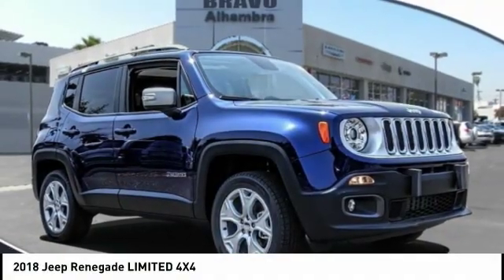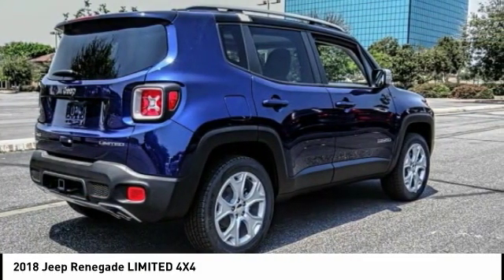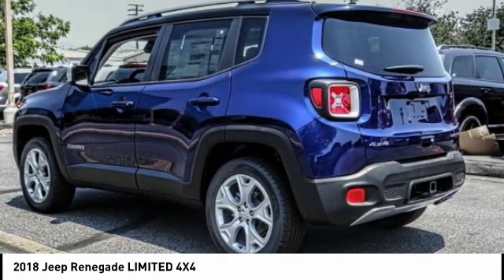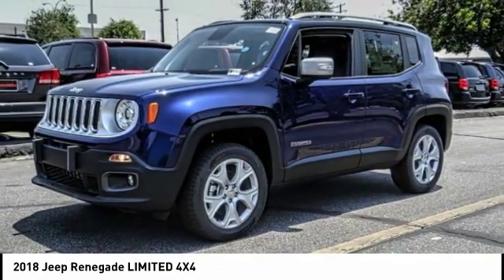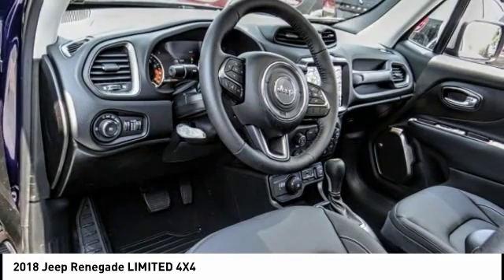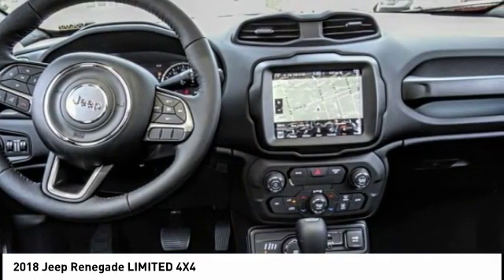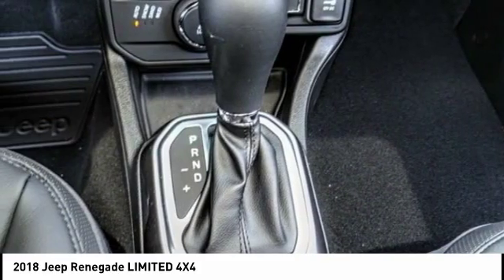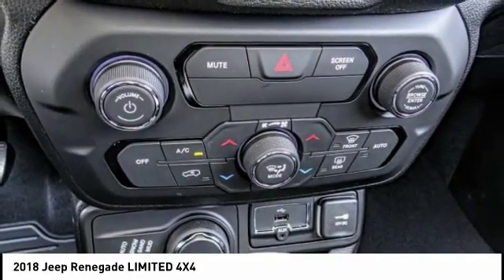2018 Jeep Renegade MONTEREY PARK ROSEMEAD EL MONTE MONTEBELLO LOS ANGELES C3289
2018 Jeep Renegade LIMITED 4X4

1100 W Main St.

BRAVO CHRYSLER DODGE JEEP RAM OF ALHAMBRA, PROUDLY SERVING LOS ANGELES, SAN GABRIEL VALLEY, MONTEREY PARK, EL MONTE, AND SURROUNDING CALIFORNIA LOCATIONS. THIS JETSET BLUE 2018 Jeep RENEGADE IS EQUIPPED WITH A 2.4L I4, AUTOMATIC TRANSMISSION, AND RECEIVES AN ESTIMATED 21 City/29 Hwy MPG. CONTACT BRAVO CHRYSLER DODGE JEEP RAM OF ALHAMBRA TO SCHEDULE A TEST DRIVE AND TAKE THIS 2018 Jeep RENEGADE HOME TODAY, OR VISIT OUR SHOWROOM CONVENIENTLY LOCATED AT 1100 W. MAIN STREET ALHAMBRA, CA 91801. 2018 Jeep RENEGADE LIMITED 4X4 $3,750 off MSRP! 21/29 City/Highway MPG 4D Sport Utility 2.4L I4 4WD 9-Speed 948TE Automatic Factory MSRP: $34,060 Bravo Chrysler Dodge Jeep RAM dealership is a new kind of dealership, where we put our customers needs first. We are located in Alhambra, CA, just miles east from the Downtown Los Angeles area. Our dealership has been proudly serving the Los Angeles area and the San Gabriel Valley community under our new ownership as of June 6, 2017. When coming into contact with our dealership, you will receive personalized attention from all of our employees. We are a honest and transparent dealership that is willing to reach a fair deal with you! We always maintain an up-to-date inventory of nearly 400 units, with a wide selection of new and certified pre-owned Chrysler, Dodge, Jeep, and Ram vehicles and other pre-owned vehicles of other makes and models for you to choose from. When shopping for a new vehicle you will get assigned a professional Product Specialist to help you complete your purchase. Our Service Department does not fall behind, we have on-hand knowledgeable Service Advisor s that offer multi-lingual service in English, Spanish, and Mandarin Chinese. Prices do not include government fees and taxes, any finance charges, any dealer document processing charge, any electronic filing charge, and any emission testing charge. Prices of vehicles on this website do not necessarily include accessories that may have been installed on any of our vehicles at the dealership. Advertised selling price does NOT apply to leases. Here at Alhambra Chrysler Dodge Jeep Ram, we will work with you on getting the most value for your current vehicle trade in, no matter the condition it is in, and get you into the new or pre-owned vehicle you want! While every reasonable effort is made to ensure the accuracy of this information, we are not responsible for any errors or omissions contained in the description for this vehicle. Please verify any information in question with our professional sales staff. All applicable rebates require proof of qualification and proper documentation before vehicle delivery. Please call to see if you qualify for additional factory rebates! Price does not include safety and security package, tax, title, registration or documentation fees. Not all customers will qualify for all rebates. Price does includes: $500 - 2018 Chrysler Capital 2018 Bonus Cash **CJ5 (exclu. MW,NE,SE). Exp. 02/28/2019, $1,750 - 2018 Retail Consumer Cash 71CJ1. Exp. 02/28/2019, $1,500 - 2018 Retail Bonus Cash CACJA1. Exp. 02/28/2019 Stock #: C3289 | VIN: ZACCJBDB9JPH35024 | 2018 Jeep Renegade Limited 4x4 Bravo Chrysler Dodge Jeep Ram